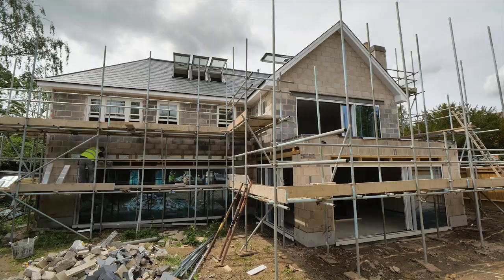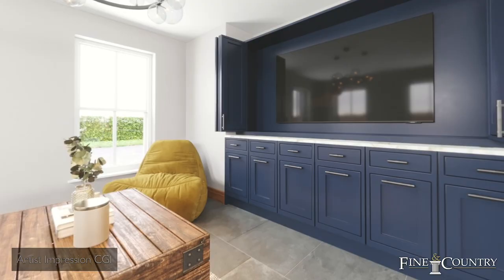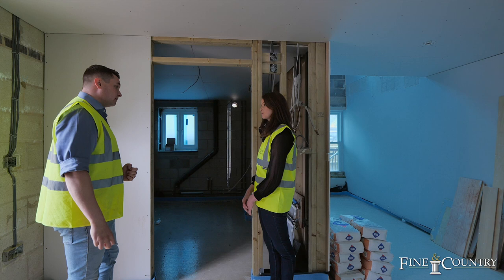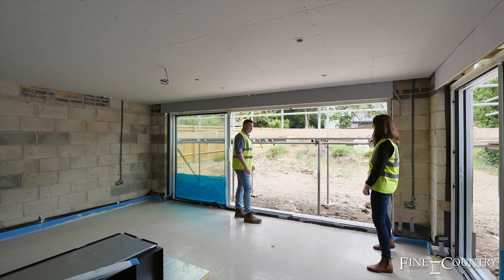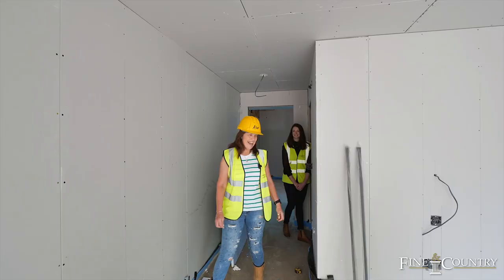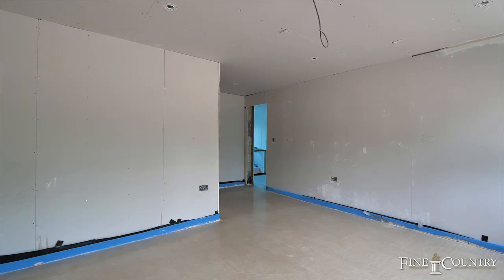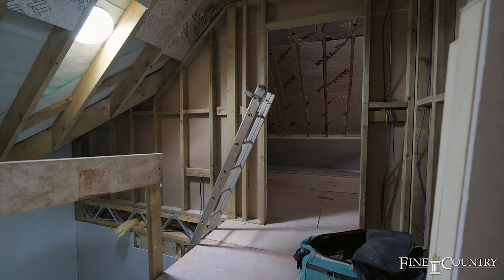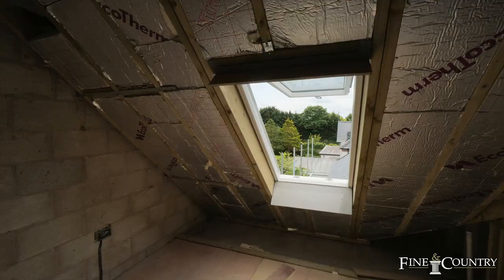Inside a Brand-New 'Smart Home' near Stratford-Upon-Avon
Carefully designed around modern living, this exclusive contemporary new home offers a unique blend of traditional architecture with the latest in smart living, set in a prime position, in an enviable village location.

BOOK A VIEWING:
Terry Robinson